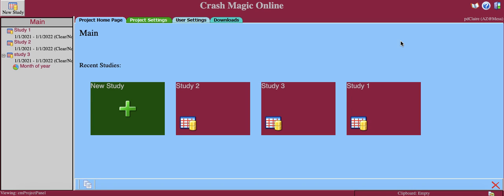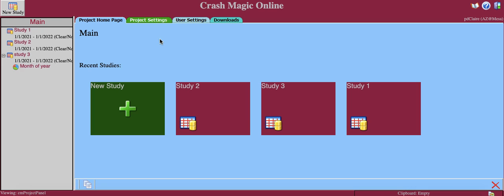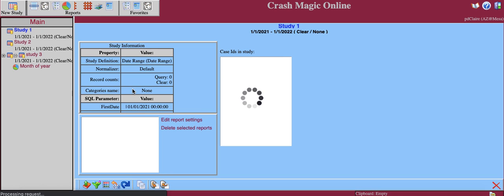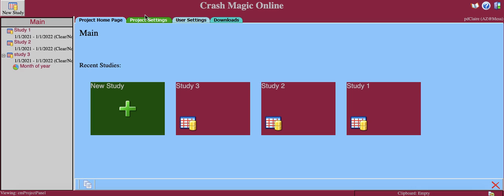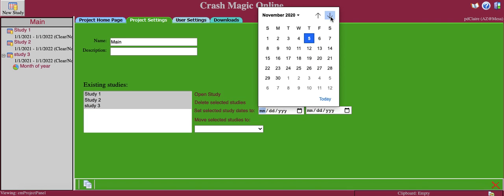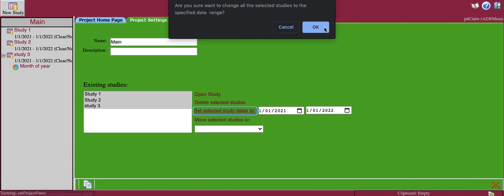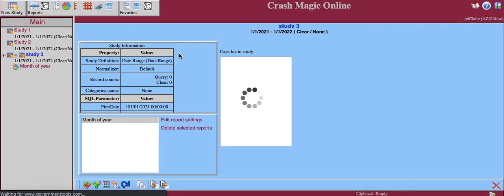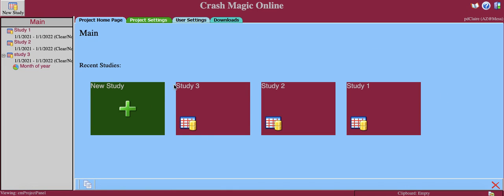Crash Magic Charm: Change dates for multiple studies in a project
How to change the date ranges for multiple studies in a single step.  After copying a group of studies or an entire project, you can now change the study date range for many studies at once.